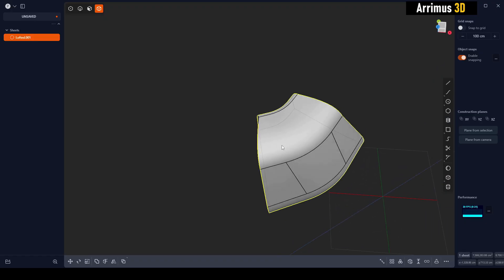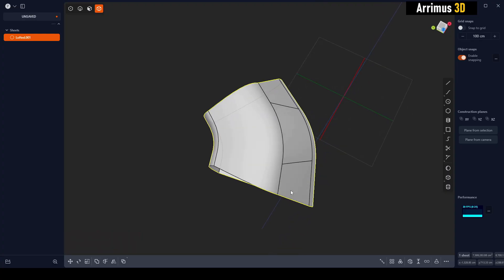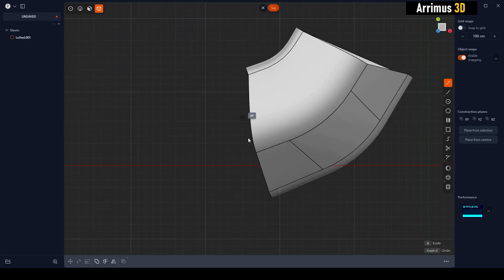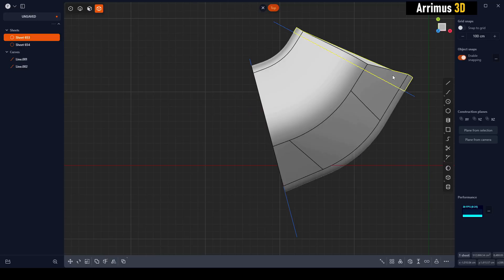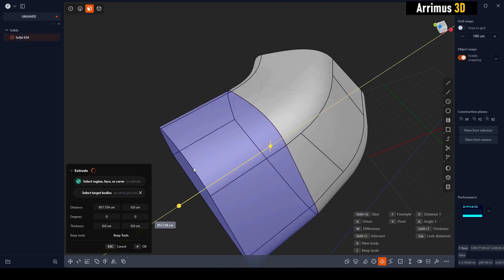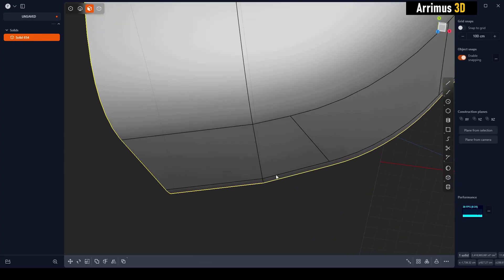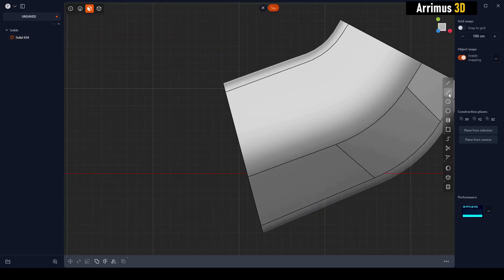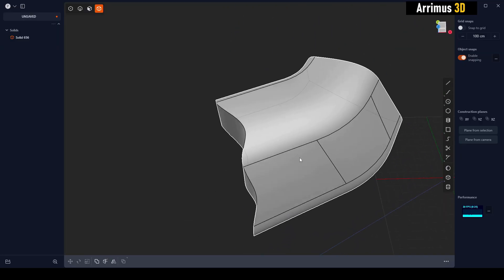Why Patch Holes Sometimes Doesn't Work in Plasticity